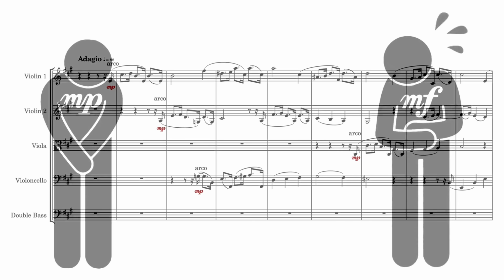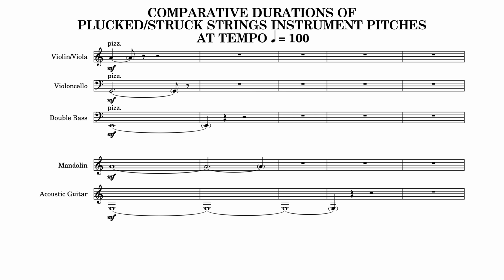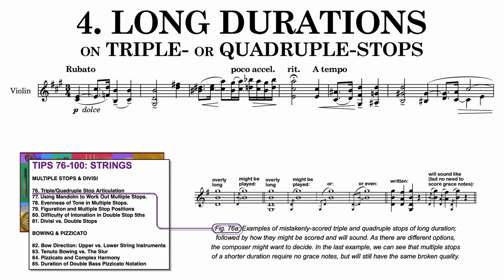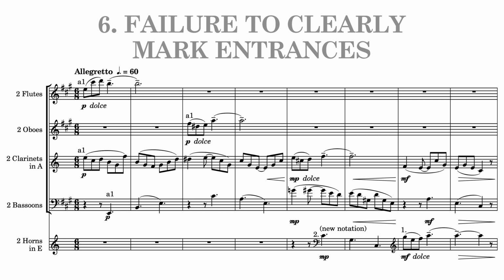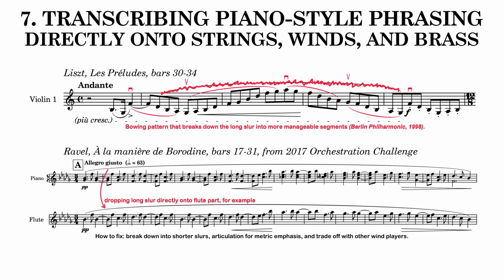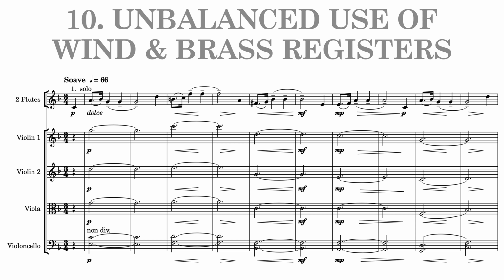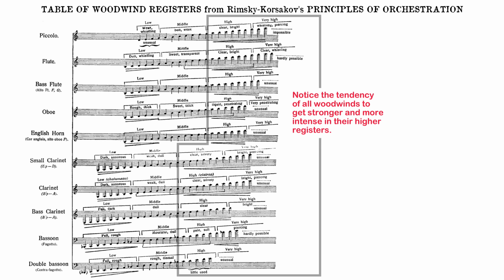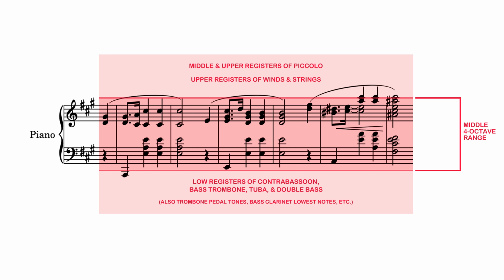12 Common Scoring Errors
A video outlining a dozen common scoring errors that turn up in scores I evaluate, especially years Orchestration Challenge scores.